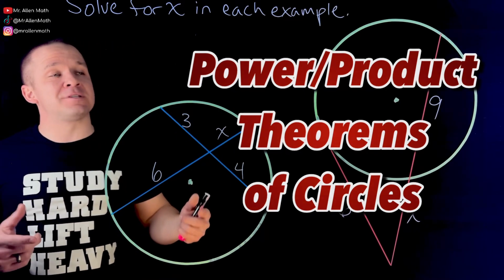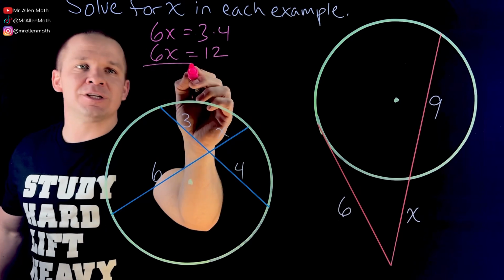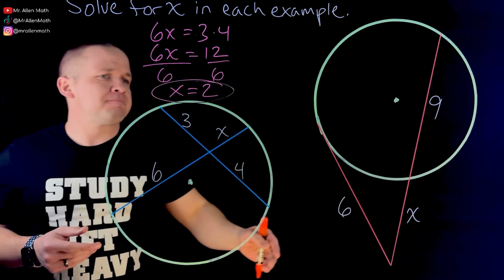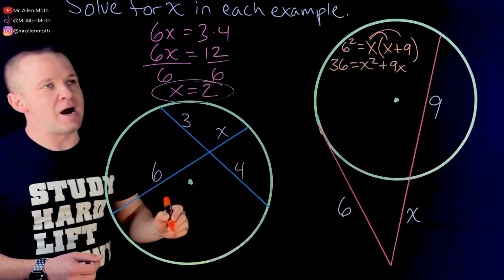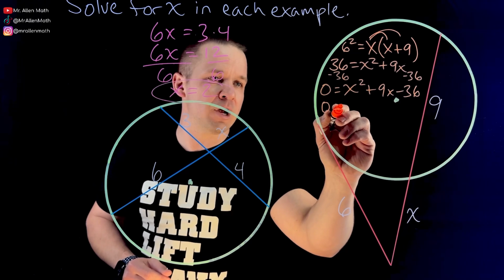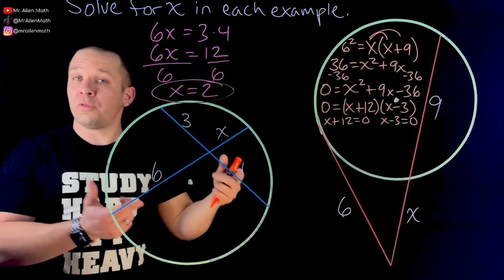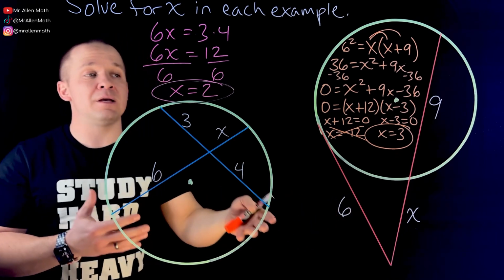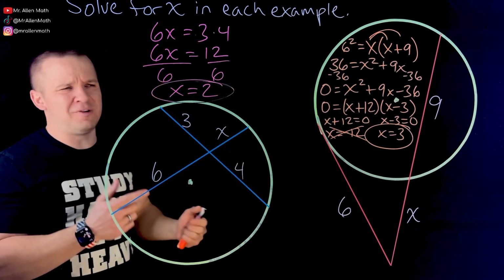How to Use Product Theorems in Circles | Easy Geometry Explanation + Examples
Struggling with product theorems in circles? This video breaks it down step by step! Learn how to apply the Chord-Chord Product Theorem and Secant-Tangent Theorem to solve geometry problems with ease.

📌 What You’ll Learn:
✅ Understanding the different product theorems in circles
✅ How to solve problems using these theorems